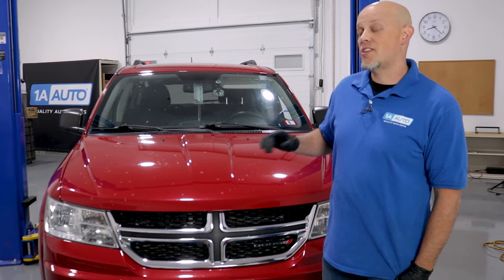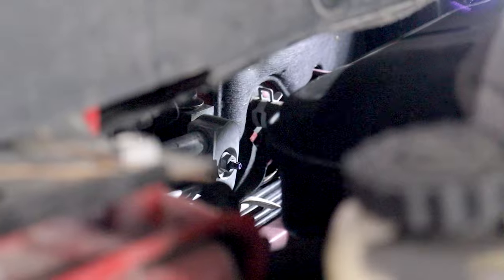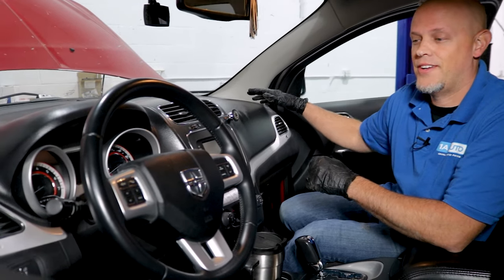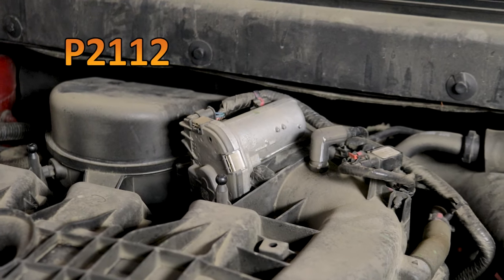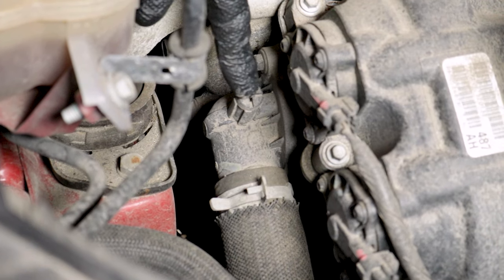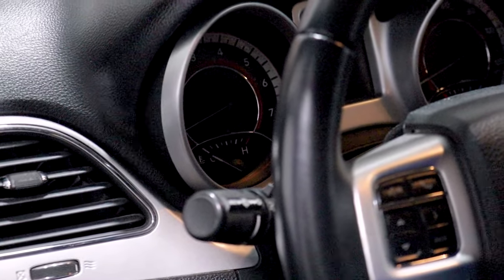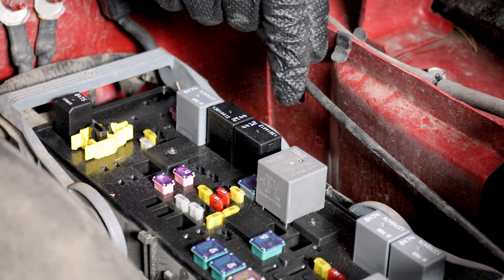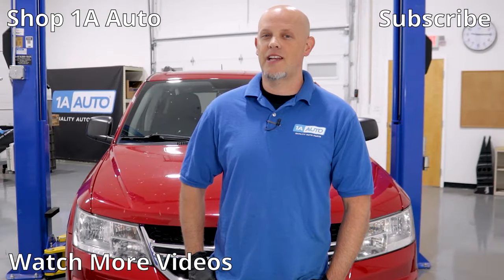Top 5 Problems Dodge Journey SUV 1st Generation 2009-20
In this video, Andy discusses the top common problems with the 1st generation of the Dodge Journey, the SUV available in model years 2009 to 2020. After he points out each issue, he also offers suggestions of how you may fix the problem yourself!

Does your Journey have a problem that didn't make the list?

0:00 Top Problems Dodge Journey 1st Generation 2009-20
0:20 Heater Core
1:31 Throttle Body / P2112, P2110
1:54 Key Fob
2:10 Thermostat / P0652
2:54 Wiper Relay
3:45 Like & Subscribe | Shop 1AAuto.com Link Below

This repair was done on a 2015 Dodge Journey SE 3.6L Sport Utility 4-Door Automatic and the process should be similar on the following vehicles:
2009 Dodge Journey
2010 Dodge Journey
2011 Dodge Journey
2012 Dodge Journey
2013 Dodge Journey
2014 Dodge Journey
2015 Dodge Journey
2016 Dodge Journey
2017 Dodge Journey
2018 Dodge Journey
2019 Dodge Journey
2020 Dodge Journey